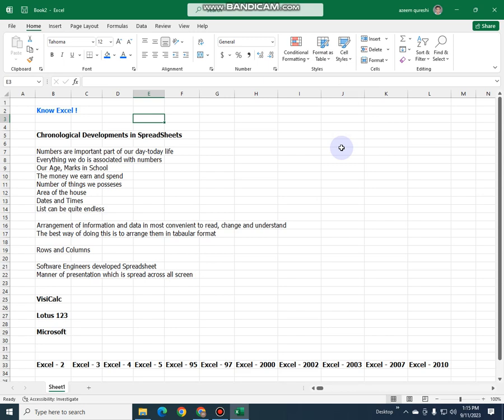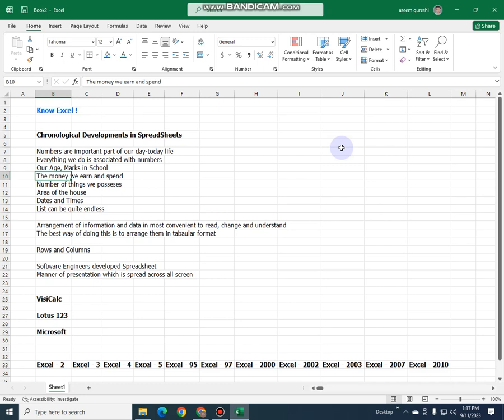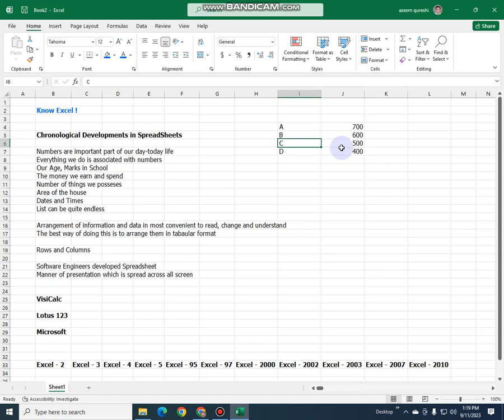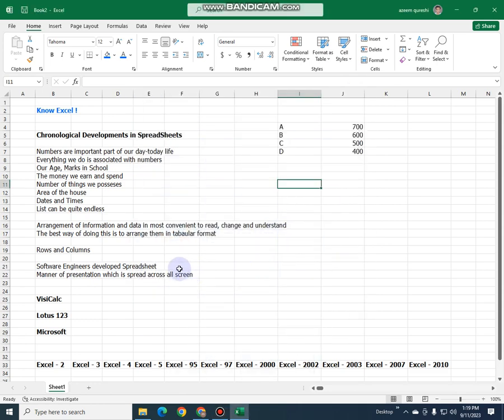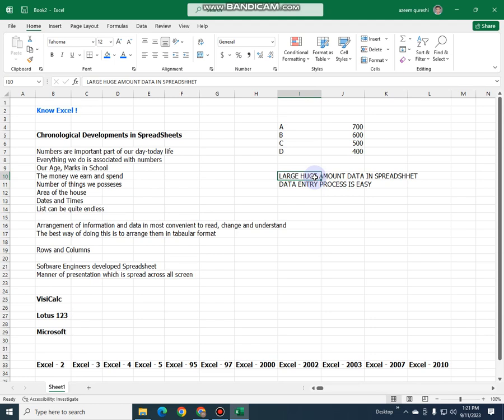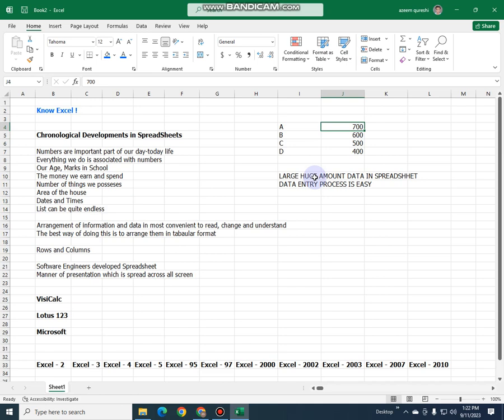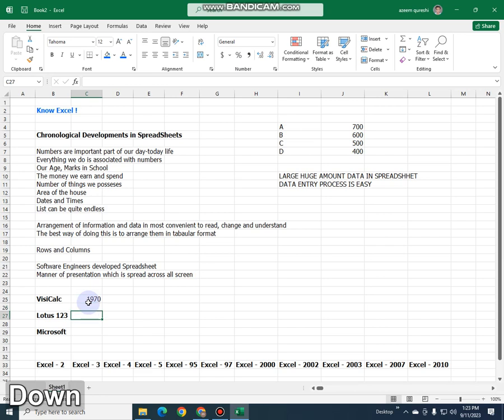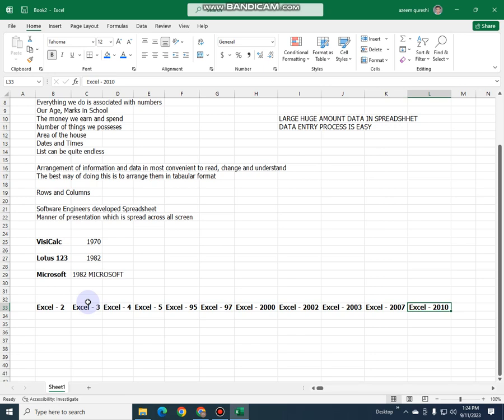Know Excel - Introduction of Spreadsheet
Electronic Spreadsheet:

Large spreadsheet can be stored effortlessly on the computer.
Entering data is faster and easier.
Making changes in simpler.
Extracting meaningful information is easy.
Calculations on the electronic spreadsheet are almost error free i.e.  if the data entered is correct, then the results are definitely correct.
Electronic spreadsheets have the important facility of automatic recalculations.
Spreadsheets give you facility to create a graph or chart.
Spreadsheets provide a large verity for Data Analyzing.